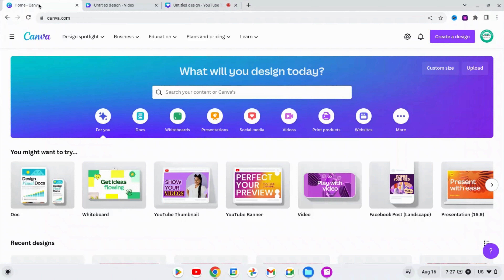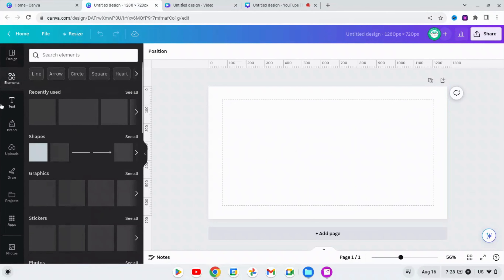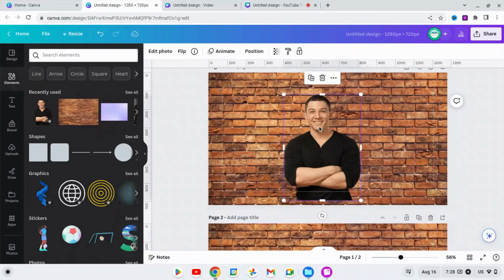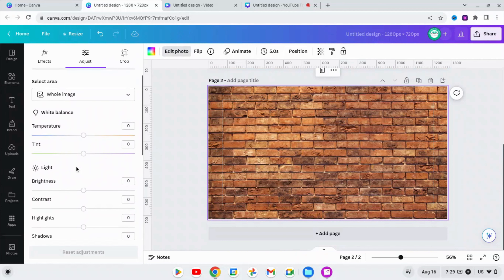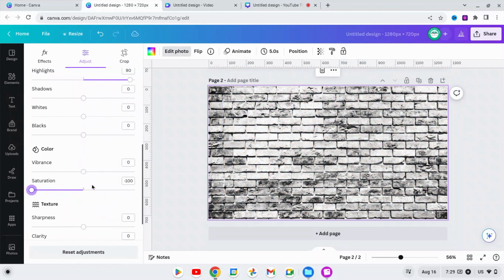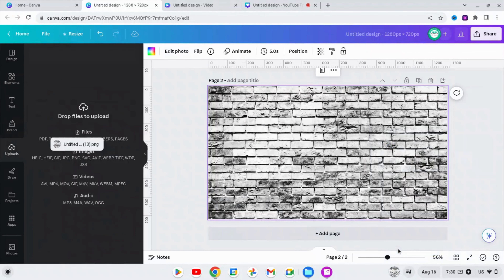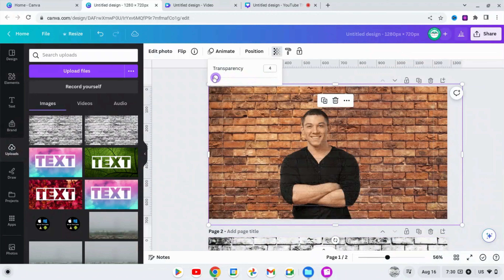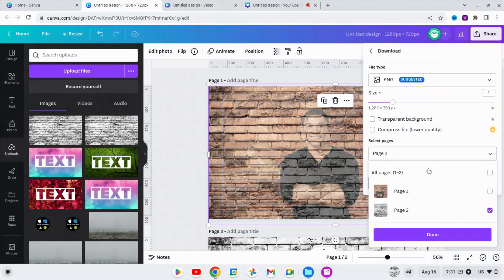Canva Tutorial | How to Blend A Photo With Background In Canva | Canva Tips And Tricks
This blending effect is easy to use and can give your photo a great impact. After watching this tutorial, you'll be able to Blend A Photo With Background In Canva with ease!

How to Put Video and Photo Inside A Text In Canva | Fire Text Effect in Canva

✅ How to CLEAR up All Cache in Windows 10/11 and Browsers to boost computer Performance & Speed